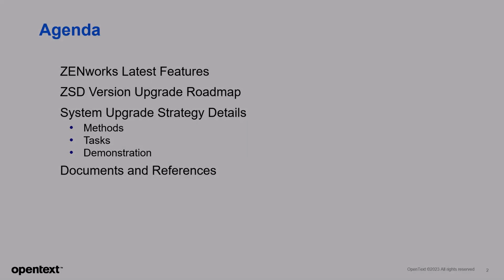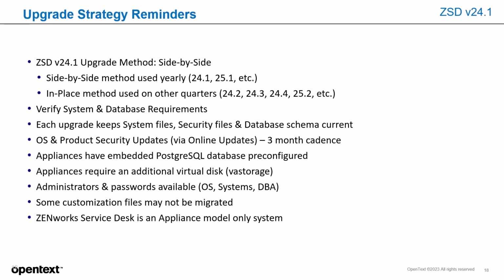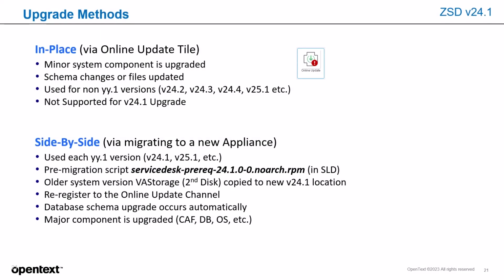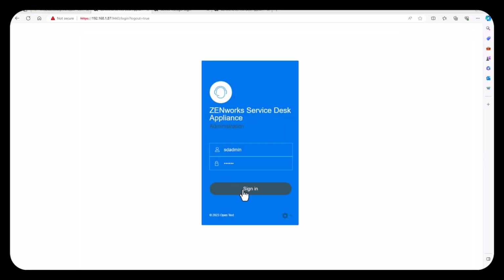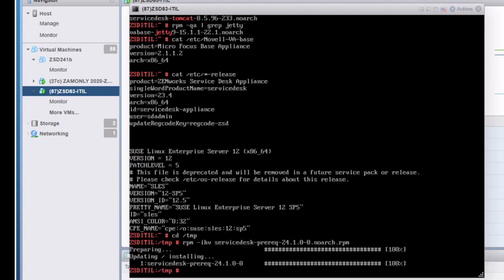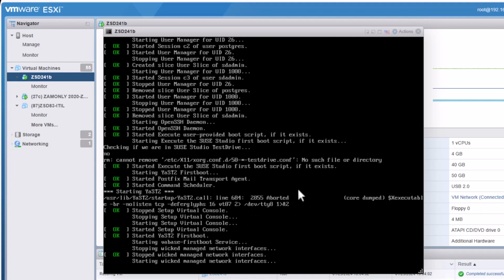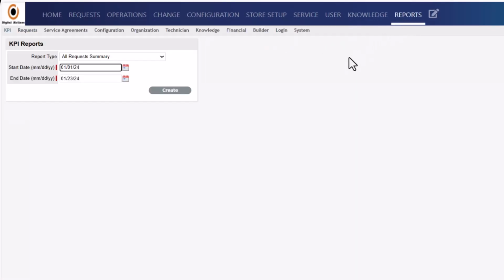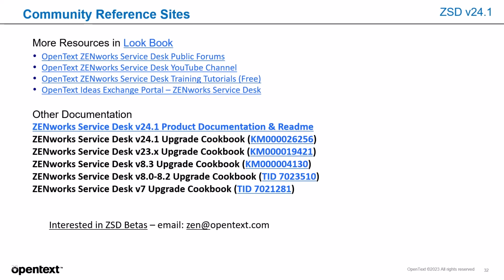ZENworks Service Desk: V24.1 Side-by-Side Upgrade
- This video explains the benefits of and how to upgrade to the latest version of ZENworks Service Desk.